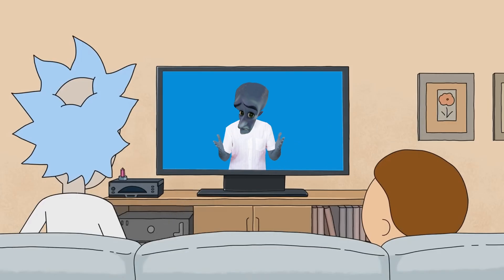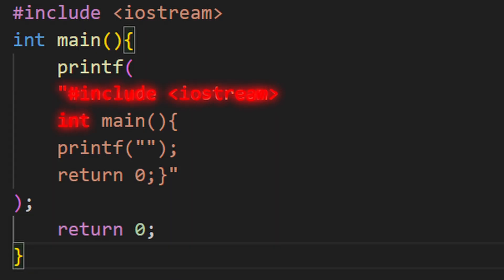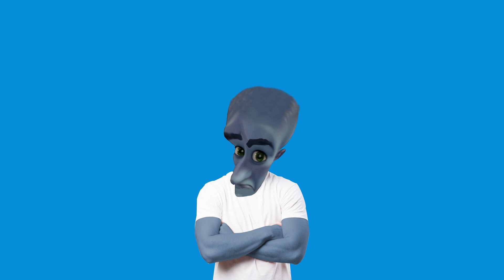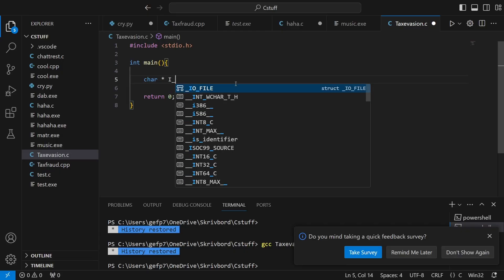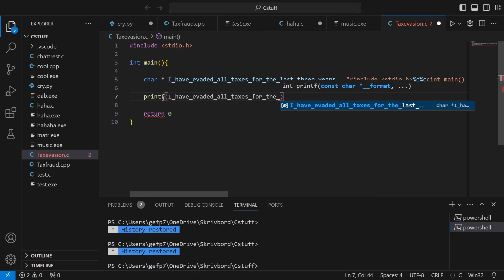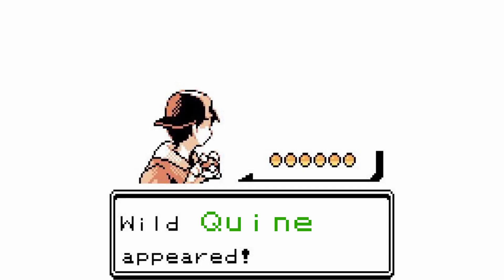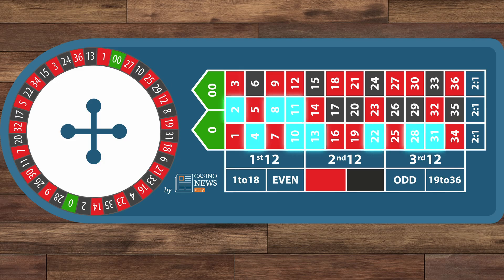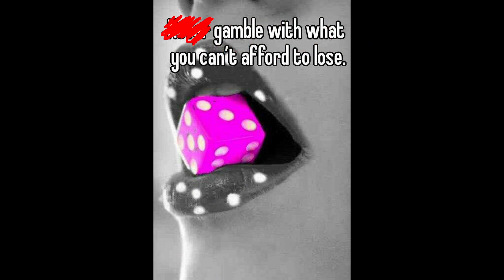Self replicating programs in C and C++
I've lost the boat I had in my shed but here is some cred:

Gameplay Provided by : Dope Gameplays